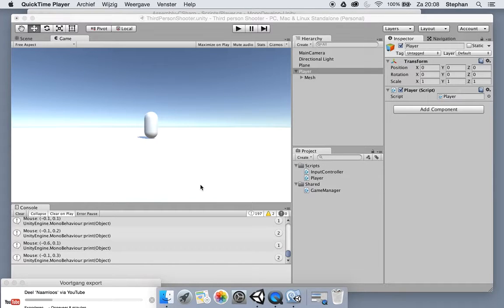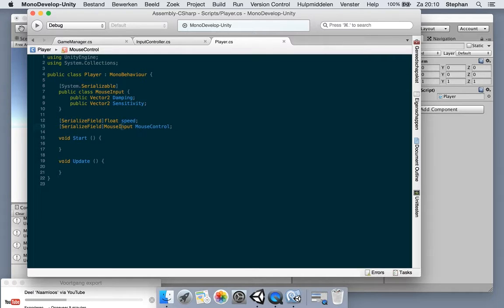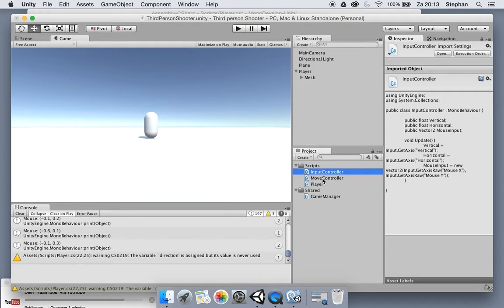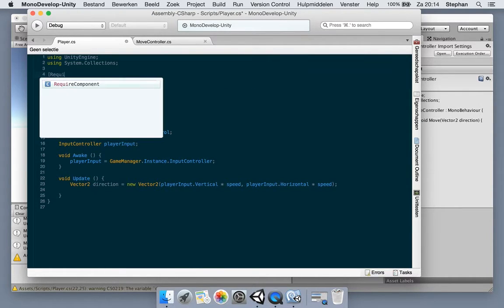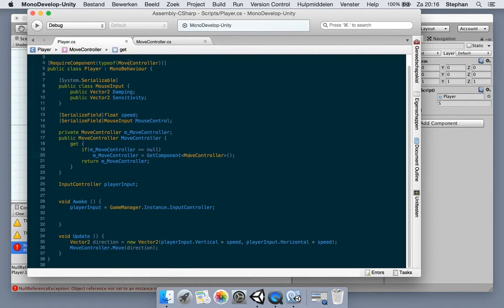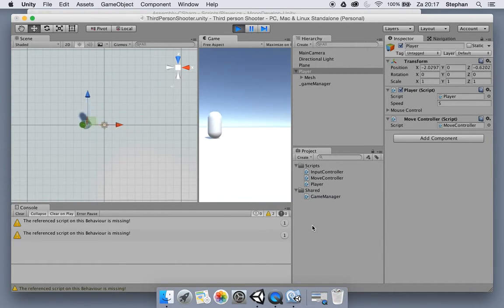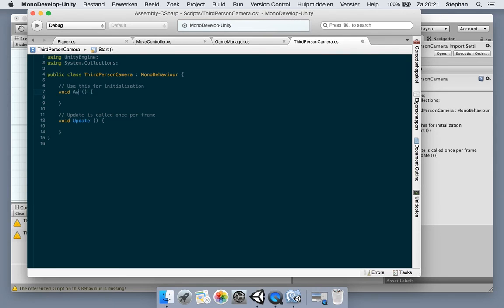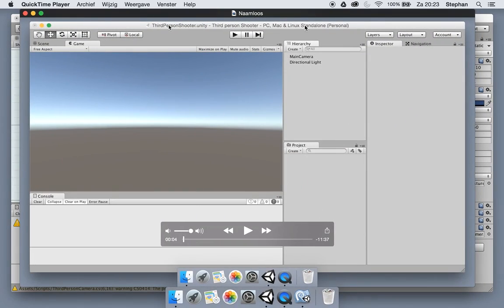Third Person Shooter E3: Player & Gamemanager event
In this series we will be developing a multiplayer third person shooter with Unity3D.

Coding (C#) will be intermediate (or advanced, depending on your skills).

So, grab your second screen, fire up Unity3D and your favourite development IDE and lets code a game!

Episode 3 - Lets move our player around and create an event in the gamemanager when the player starts/joins the game.